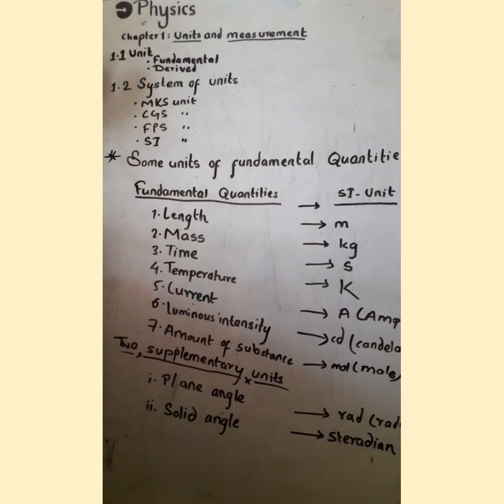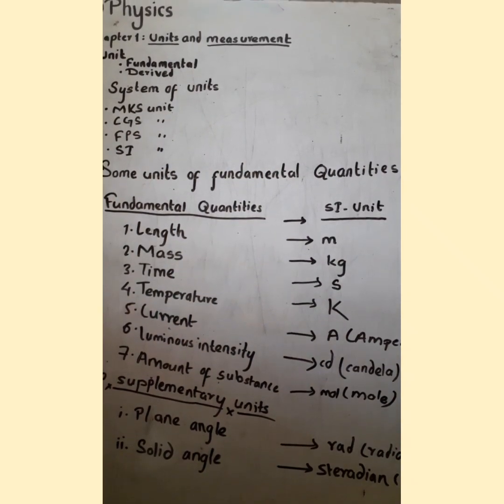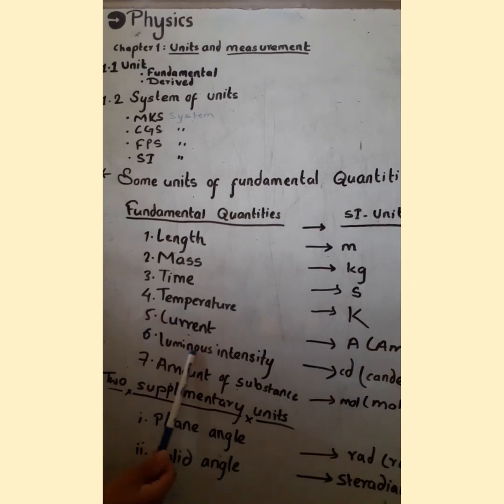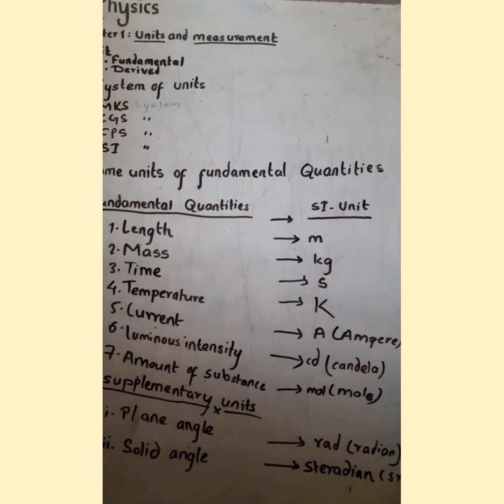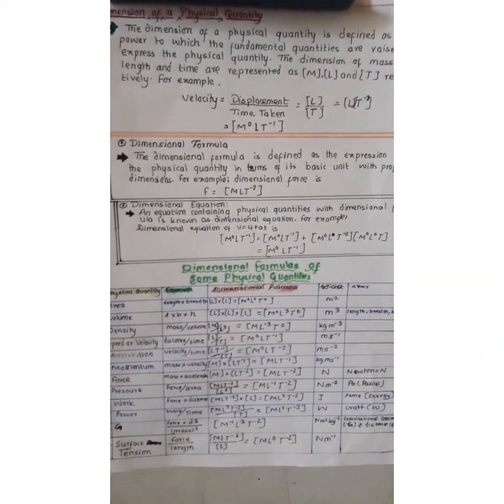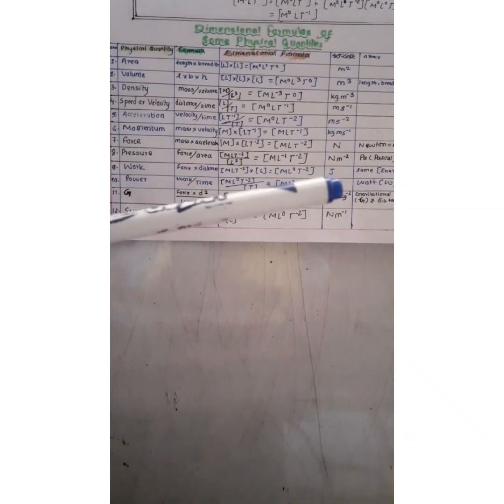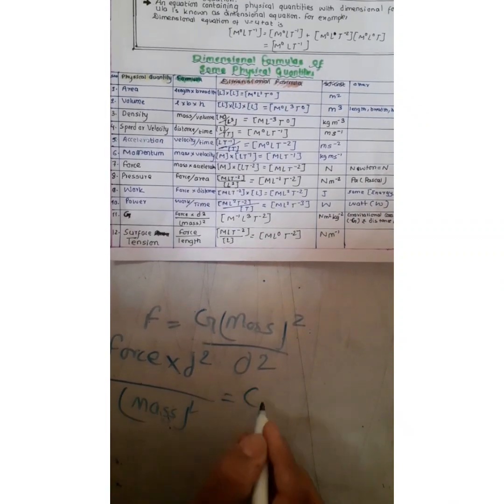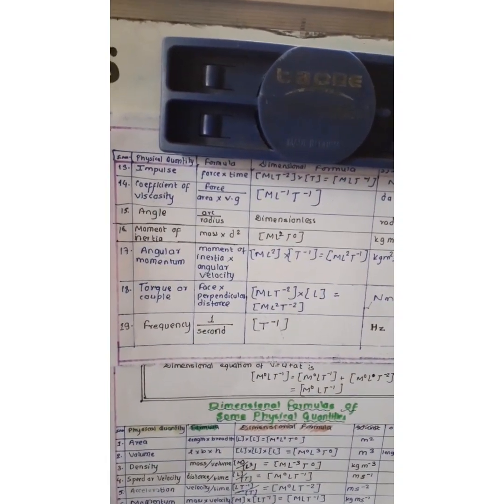Bridge course#Physics# after SEE